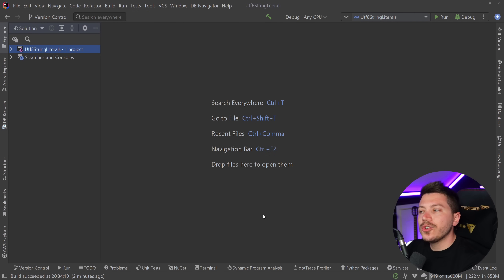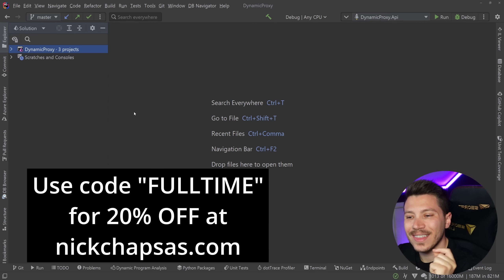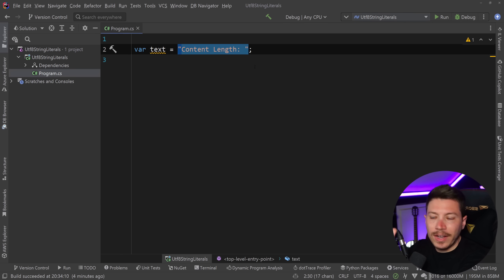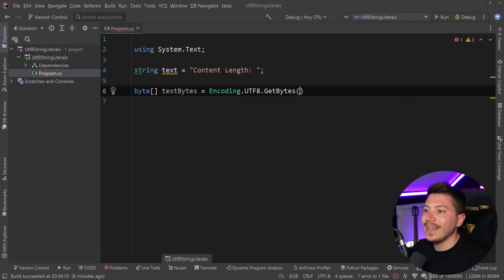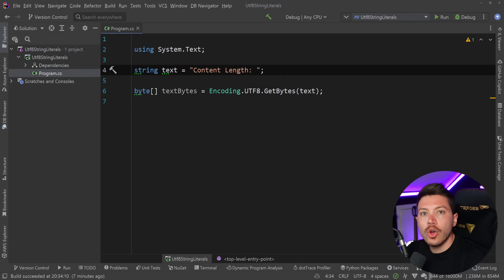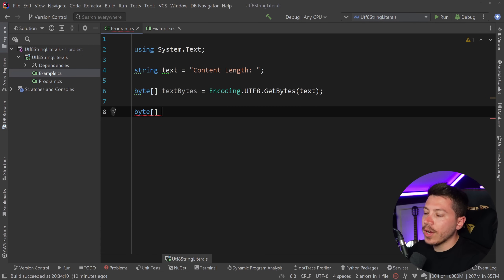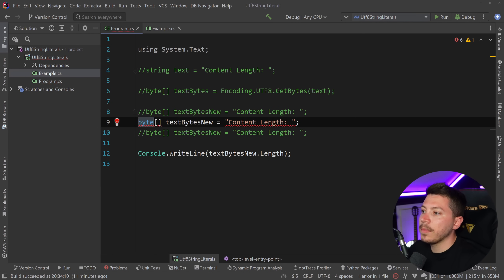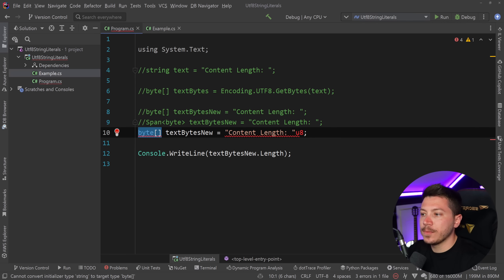C# 11's NEW elegant string conversion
Hello everybody I'm Nick and in this video I will introduce you to a feature coming in C# 11 called UTF-8 String Literals. If you are dealing with UTF-8 strings a lot, this feature will simplify your code significantly and make it way more efficient.